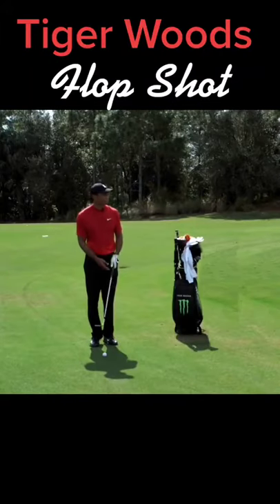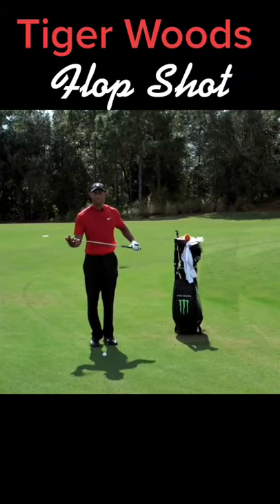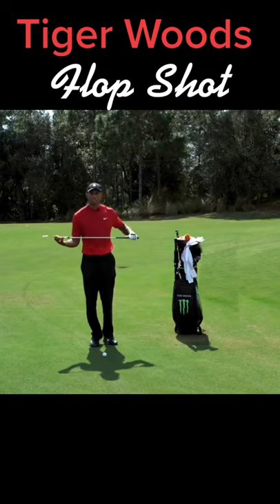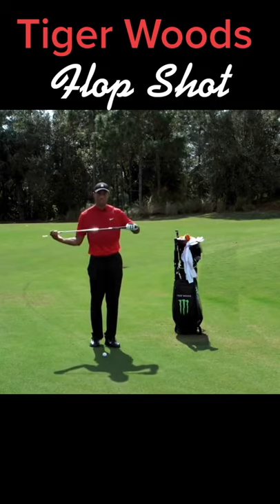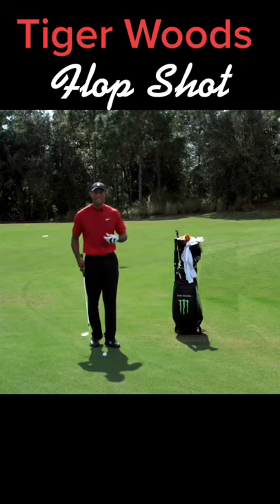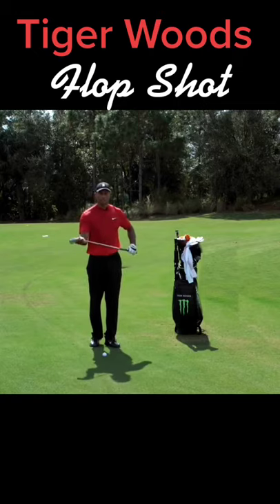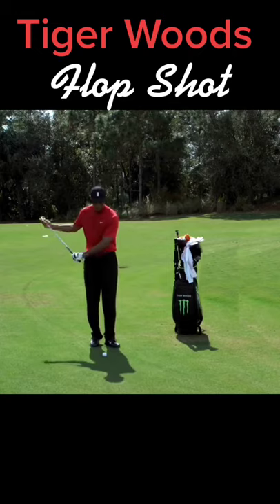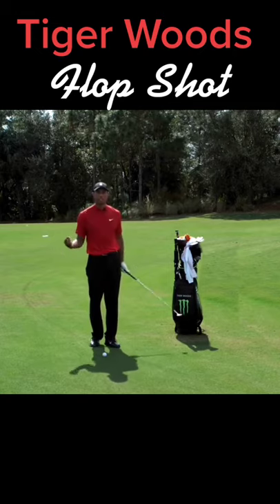Give this feel a try! 🐅